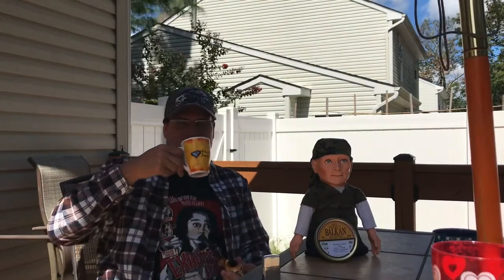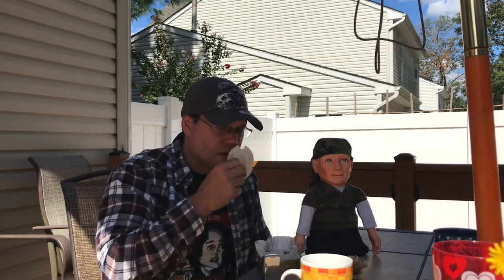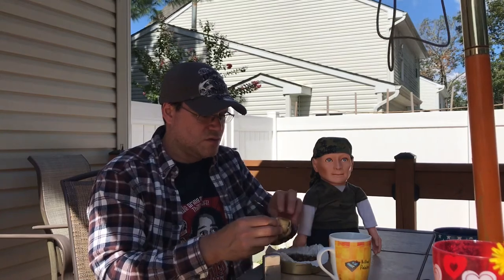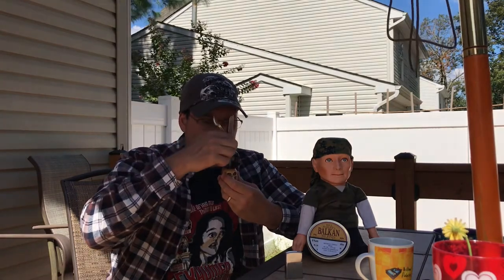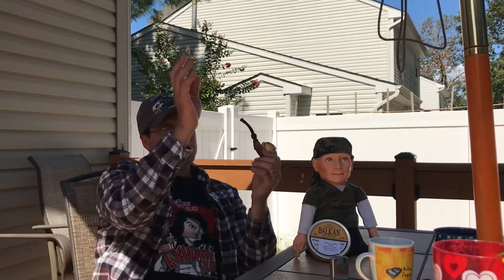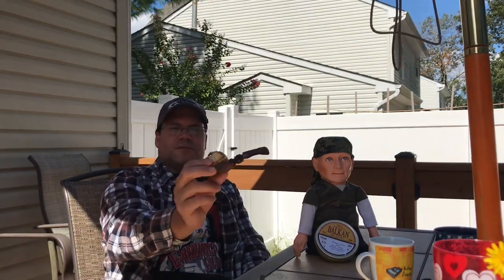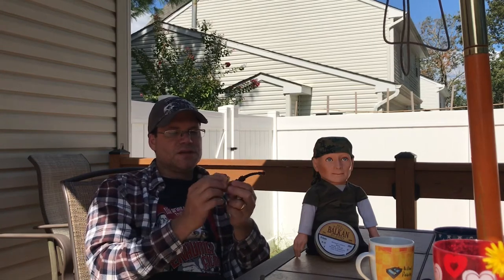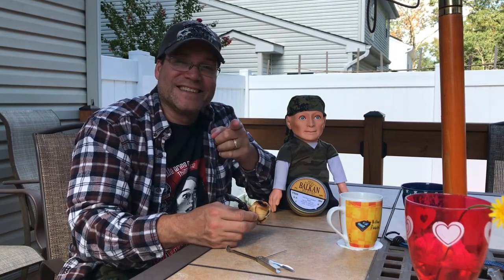Opening Tin of Bill Bailey’s Balkan Blend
First impressions